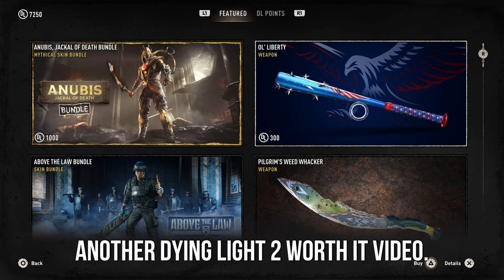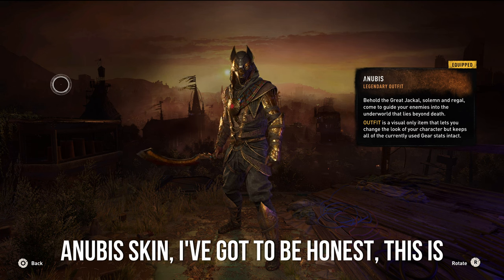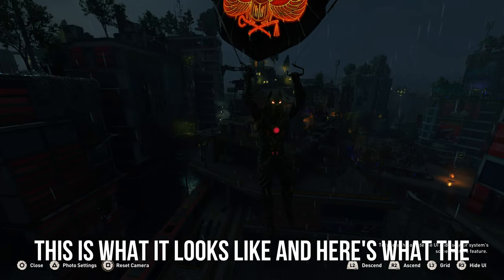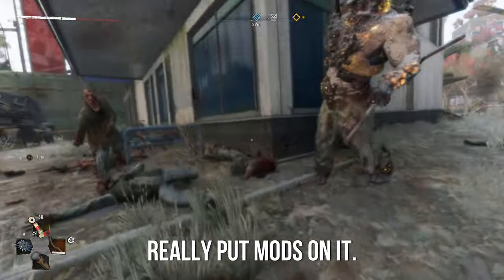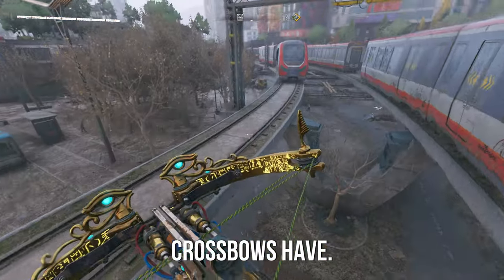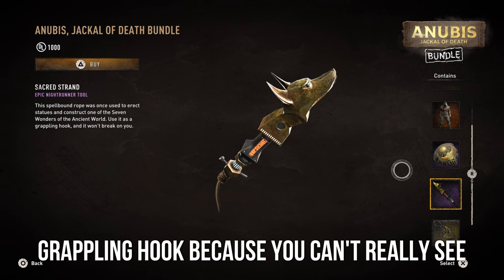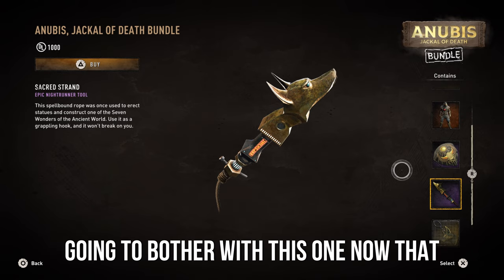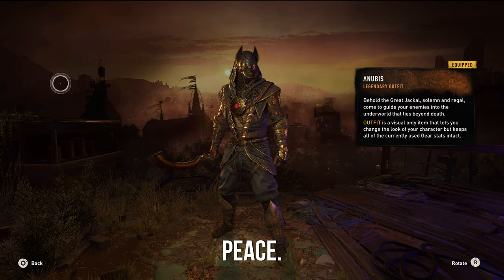is the anubis jackle of death bundle worth it?, dying light 2 bundles